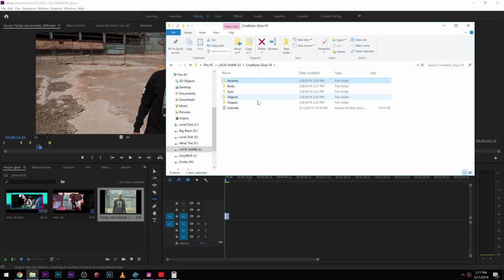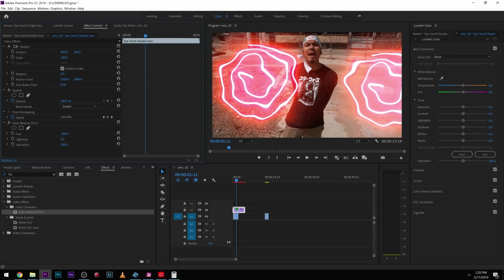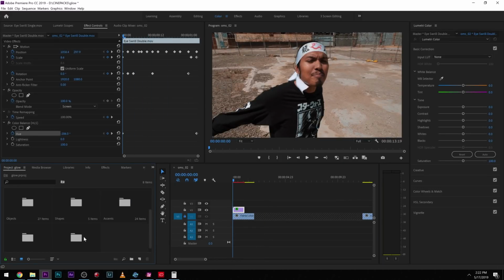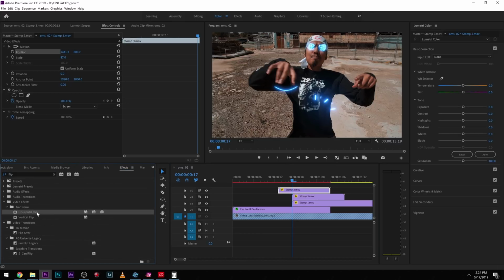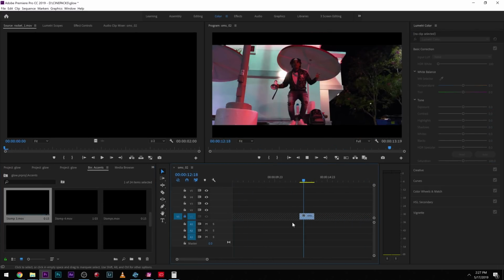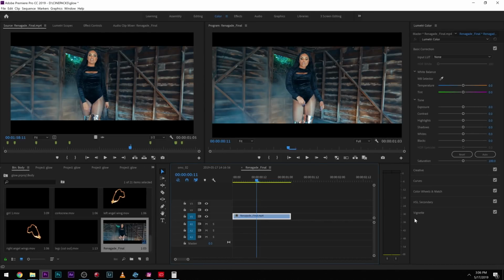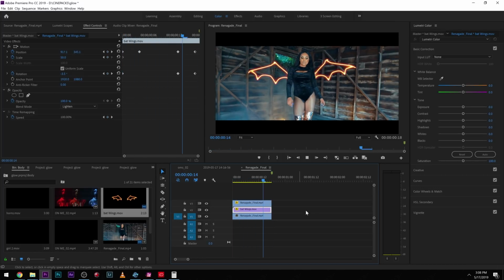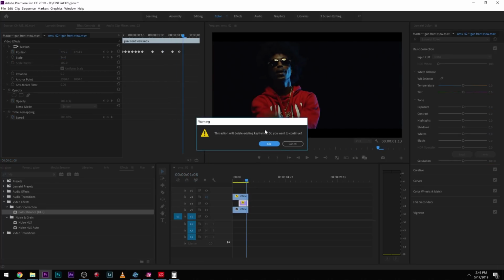Glow Line Animations Tutorial (Premiere Pro)